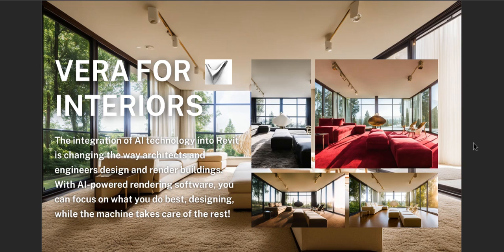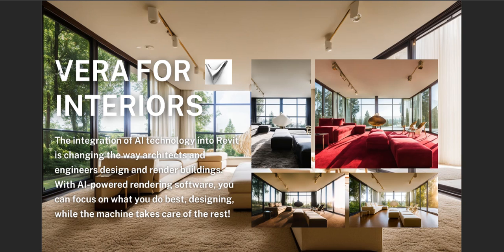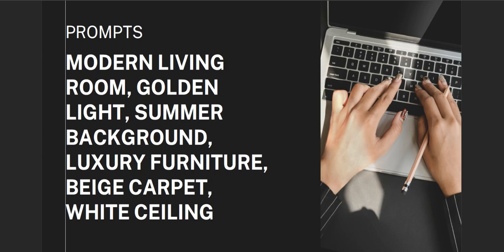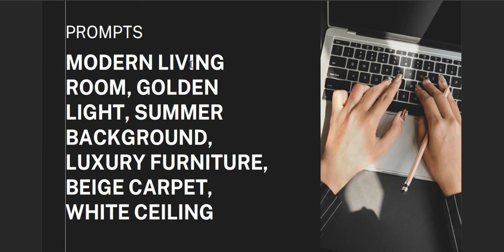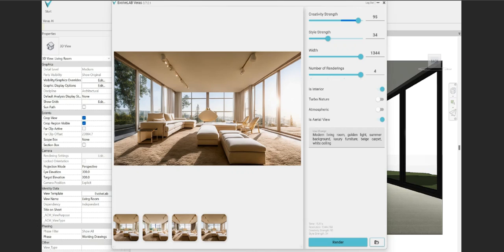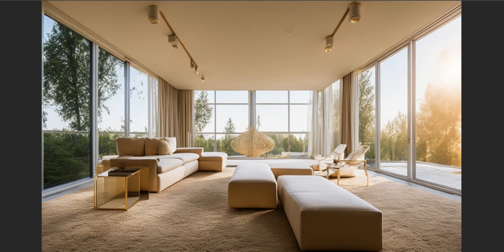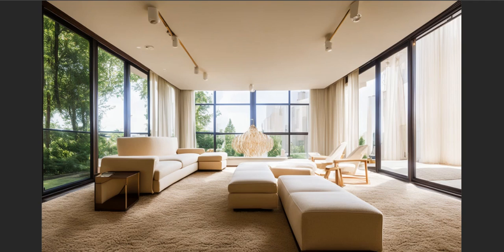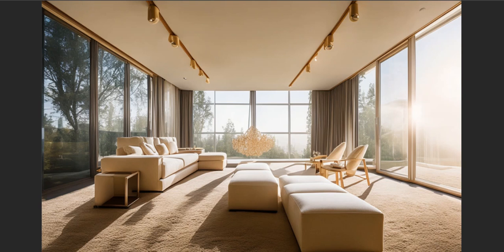Revolutionizing Interior Design with AI: Vera and Revit in Action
Hey there! When it comes to interior design, technology has really upped the game in the last few years. Thanks to AI and software like Vera and Revit, designers can now take their work to a whole new level. Using these cool tools, they can make their workflow smoother, get more done in less time, and create gorgeous spaces that are both practical and visually appealing. In this video, we're going to dive deeper into how Vera and Revit are shaking things up in the world of interior design, and show you how you too can use these game-changing technologies to make your work even more amazing! So buckle up and get ready to be wowed!

Timecodes
0:00 Intro
0:01 Prompt no1
0:02:08 Prompt no2
0:03:28 Prompt no3
0:04:39 Prompt no4
0:06:06 Prompt no5
0:07:31 Prompt no6
0:09:02 Prompt n07

So by doing this, you will help me with the algorithm, and you will encourage me to make more videos of this nature, or leave me a message in the comments below for future videos that you may be interested in.